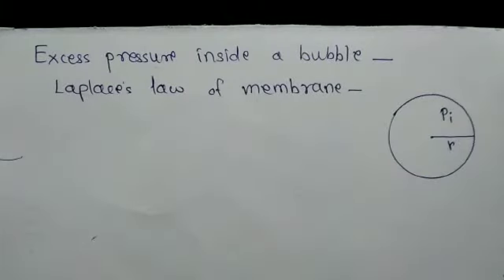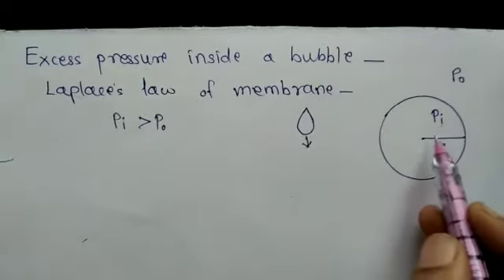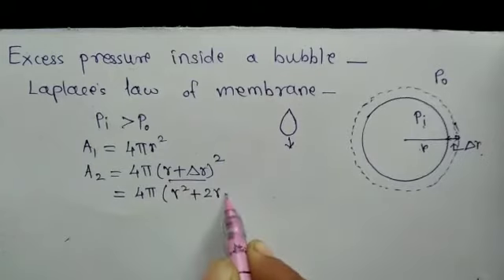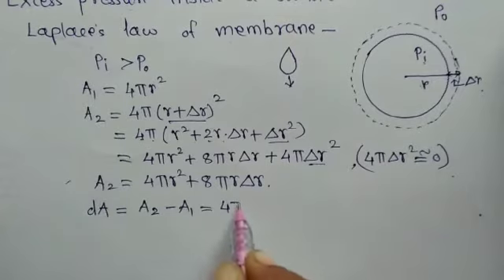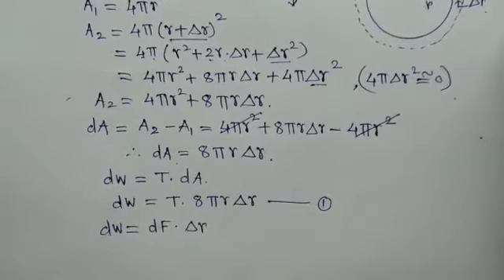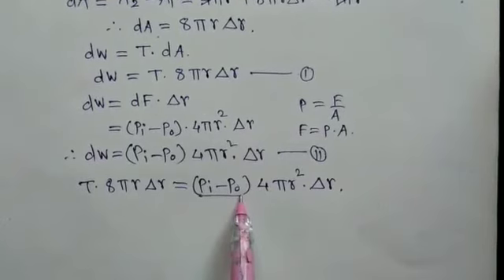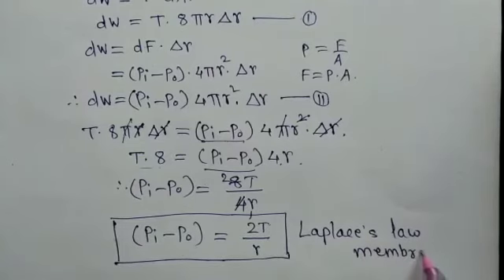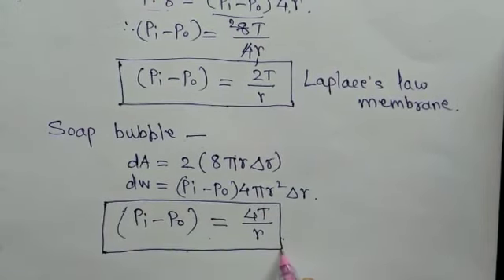Excess pressure inside a bubble class 12 Physics MHState board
Surface tension Mechanical properties of fluid